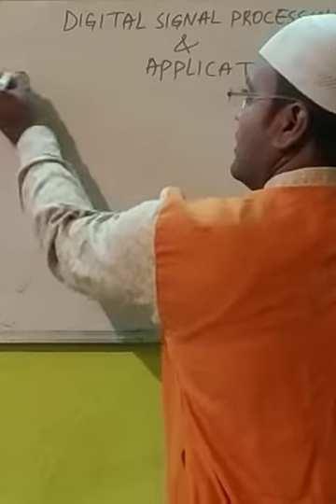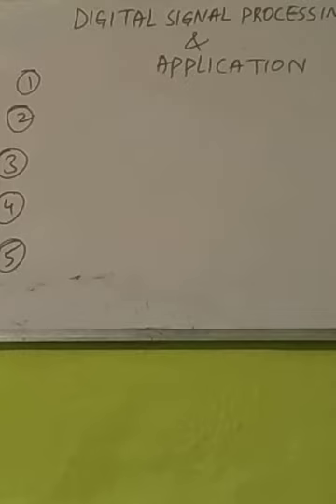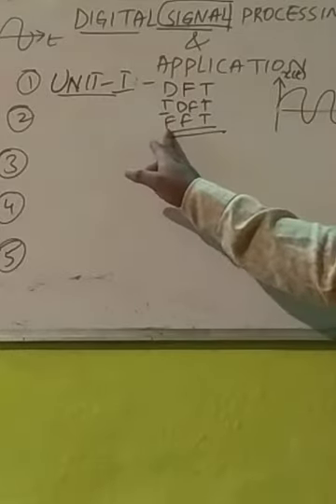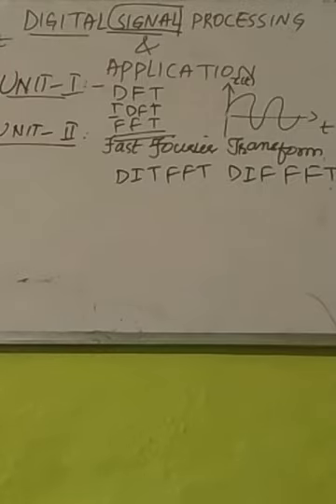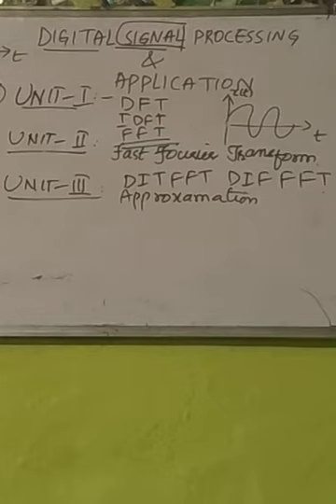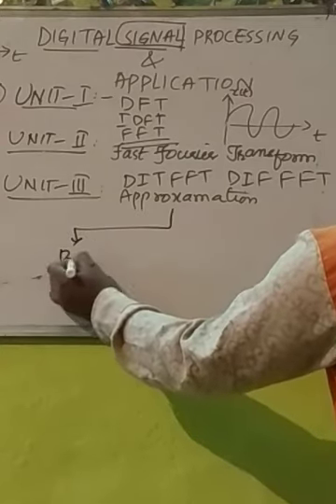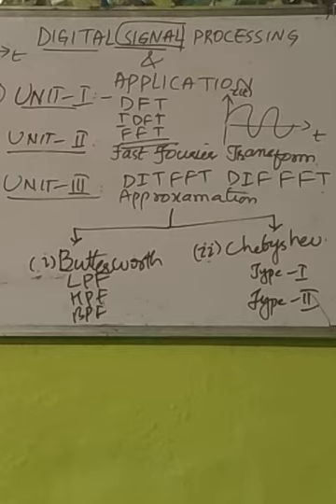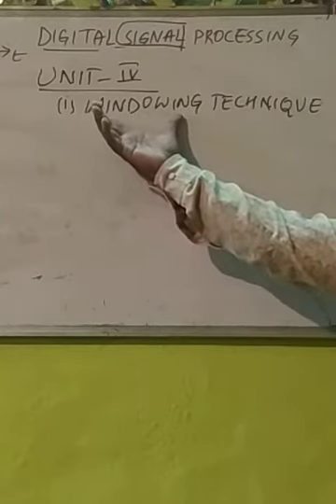DSPA LECTURE 1